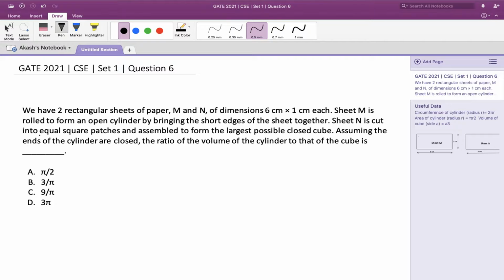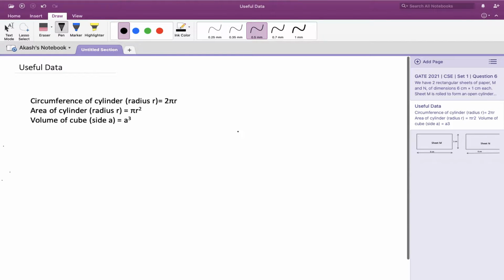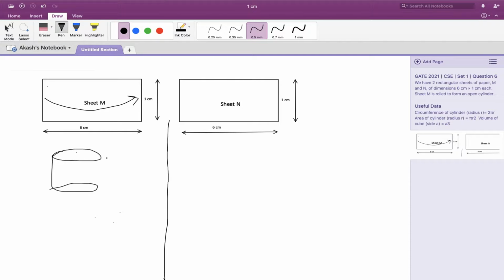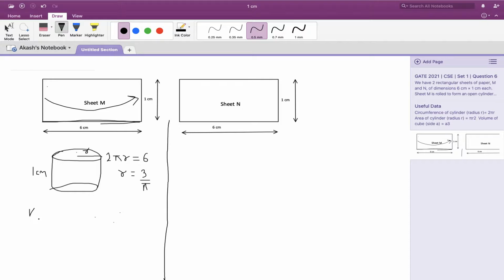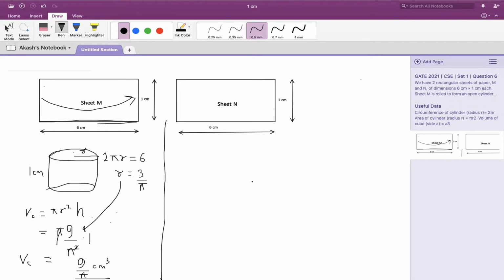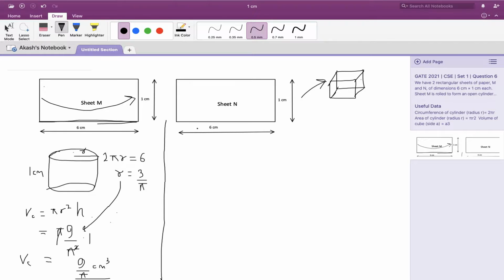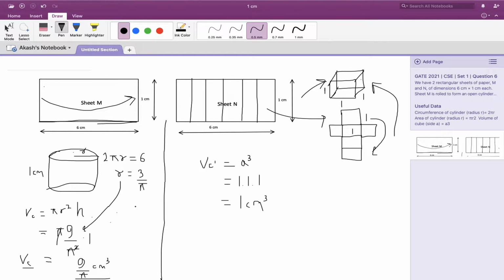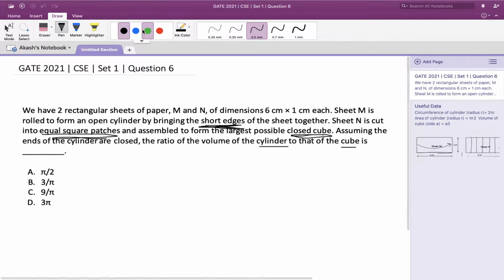Q6 APT CS 2021 S1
GATE Preparation - Aptitude